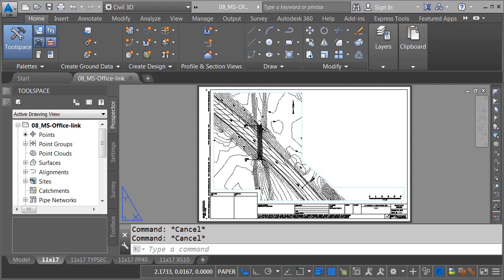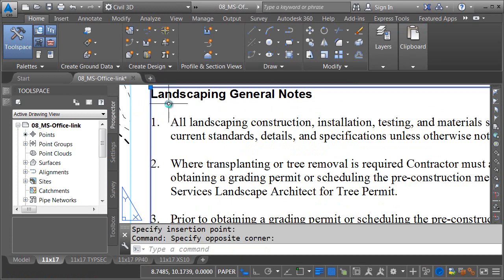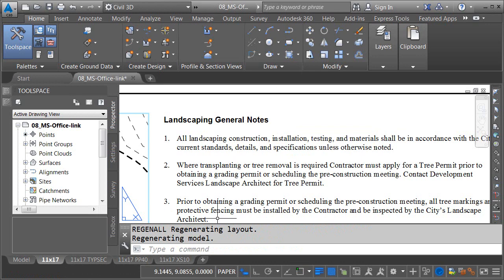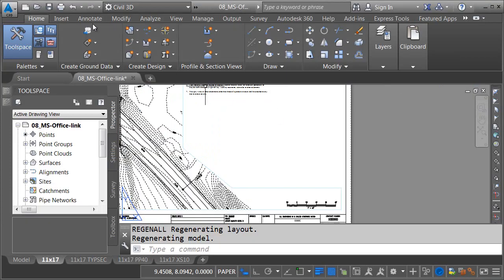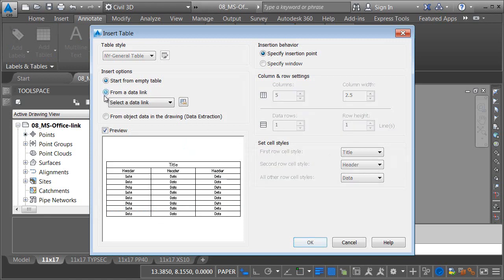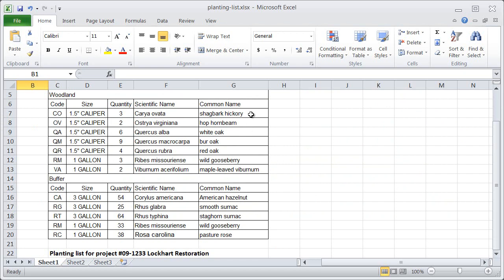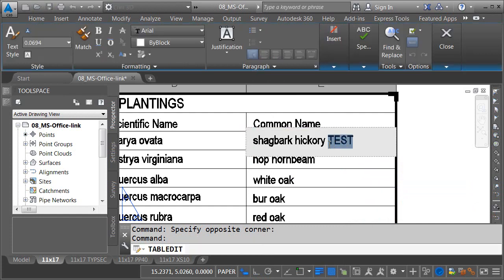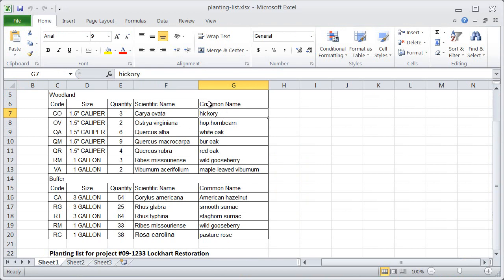Linking MS Word & Excel files to Civil 3D drawings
In some cases, you may find it desirable to link MS Word or Excel files to a Civil 3D drawing.  This allows linked content to be edited using the authoring application which in turn updates your civil production drawings.  In this session we'll explore how Civil 3D can create a link to a Word or Excel document.